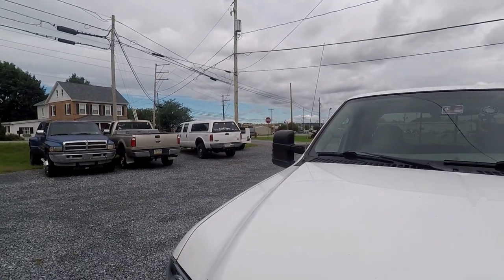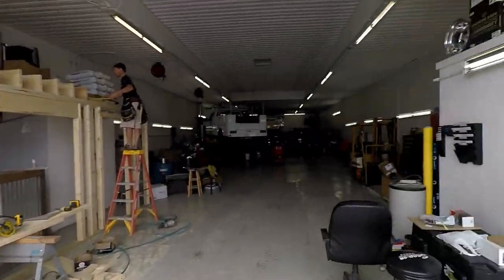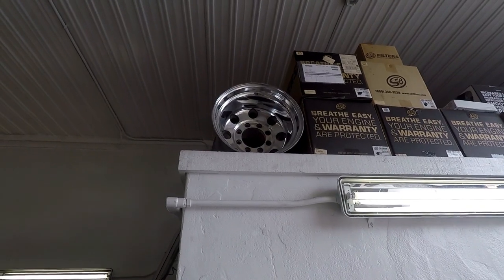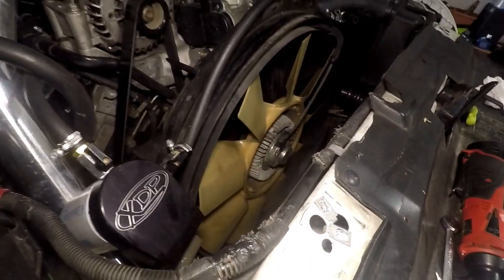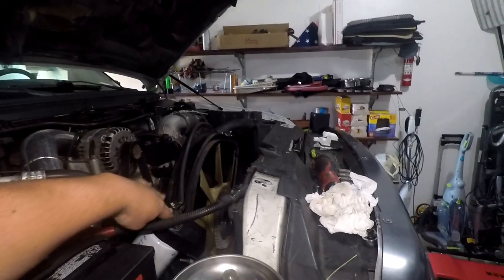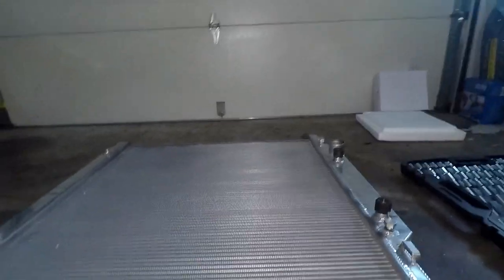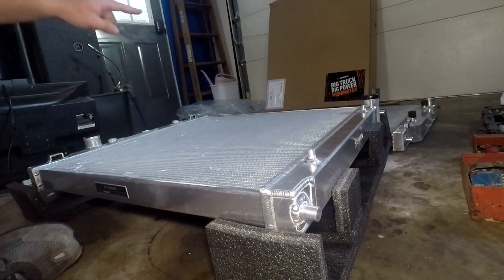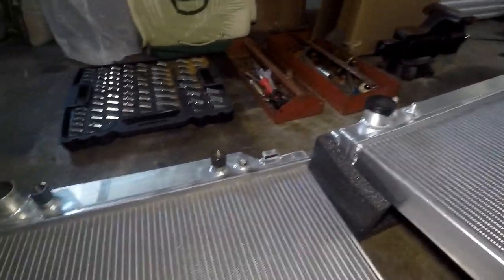6.0 Powerstroke Mishimoto Performance Radiator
6.0 Powerstroke Mishimoto Performance Radiator install video is finally here. Mishimoto did get this radiator out to me much sooner than I installed it. So today I will be going over the ford powerstroke radiator install. The cheaper mishimoto radiator is just fine if you don't tow heavy or often. However I am hoping the performance mishimoto radiator is a big improvement from the smaller mishimoto radiator. I still need to get measurements from the stock radiator, so that i can compare the performance radiator vs stock. The 6.0 powerstroke build is still getting upgrades. Mishimoto took great care of us and sent us out an upgraded radiator for our 6.0 powerstroke project build.  While we were in there the truck also got a new OEM Motorcraft fan clutch. Once I tow with this new setup, I will be doing performance radiator vs stock video. The 6.0 bros will have a detailed installation video coming soon for both parts. 6.0 Powerstroke Build gets a great Mishimoto Performance Radiator in this video. From what we can tell the mishimoto performance radiator is a big improvement from the out going one we had installed previously. We show you parts of the Mishimoto radiator install. We also stop and see Greg at DNA and get a glimps at his project 6.0 Powerstroke. What parts would you like to see the 6.0 powerstroke build get next? As a reminder there will be a mishimoto radiator review coming soon! There will be a review compared to the previous mishimoto radiator, and a mishimoto review while towing. If i get the chance I will also look into measurements of the stock radiator. This way I can compare the performance radiator vs the stock radiator.